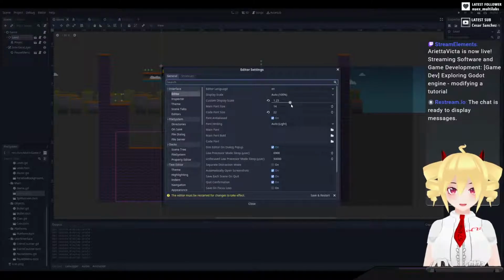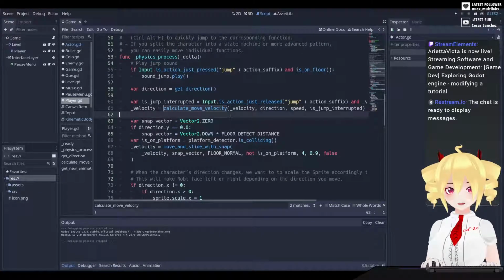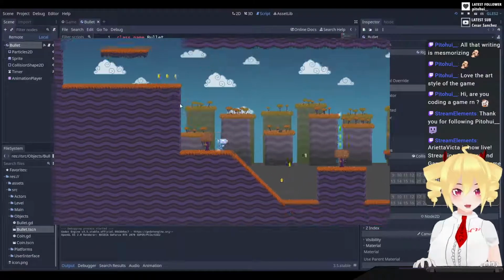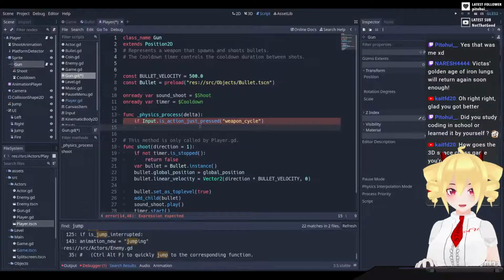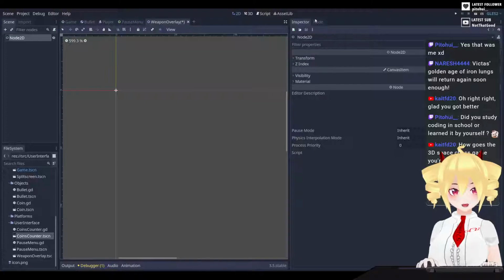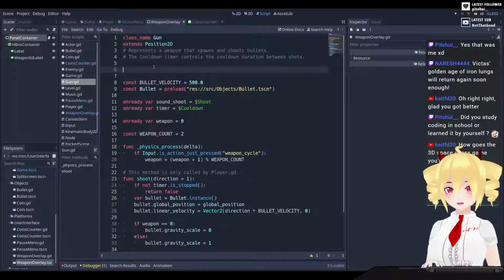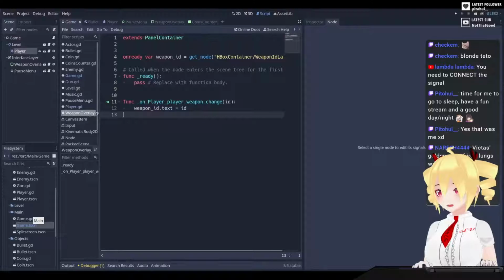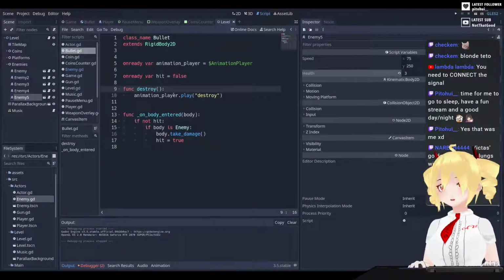[Game Dev] Exploring Godot engine - modifying a tutorial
I've heard a lot about Godot, and the best way to learn for real is to jump right in.

Various free-to-use art and assets:
NerdOrDie
@Virtual_Graves - SpudKeyboard/Mouse/Controller
irasutoya
CreativeFreaks.net